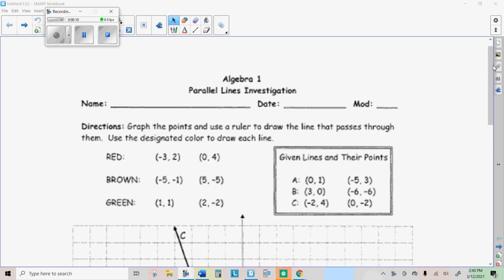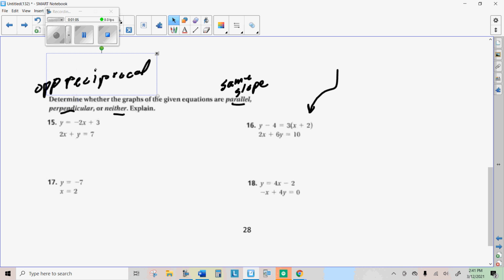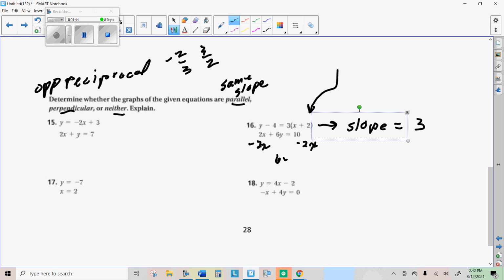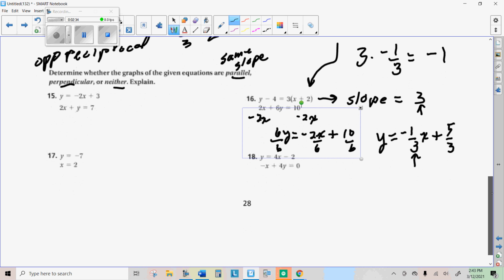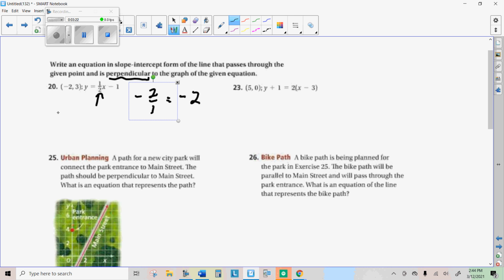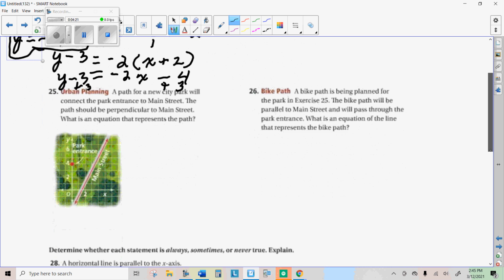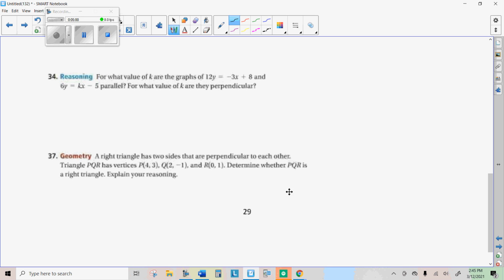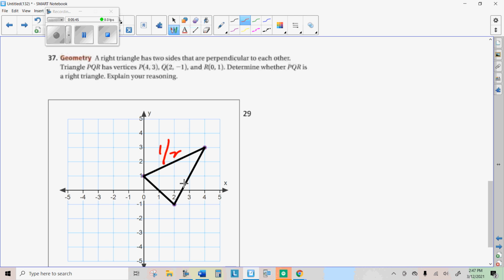Lesson 6 2d Part 2